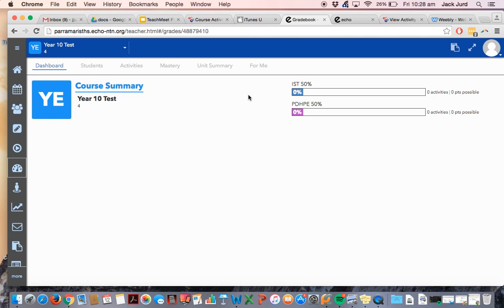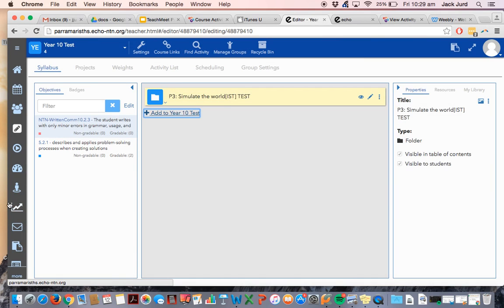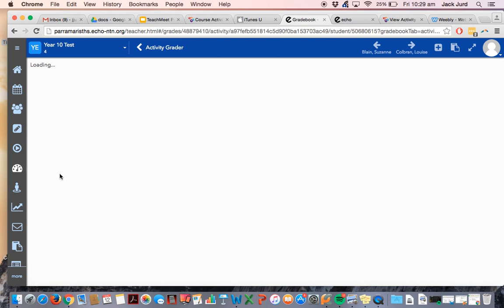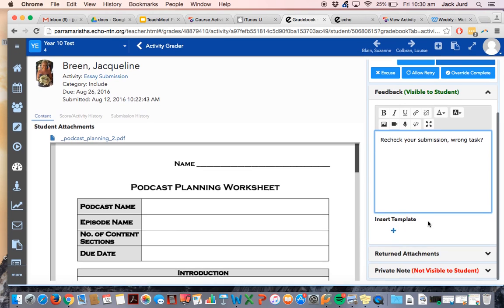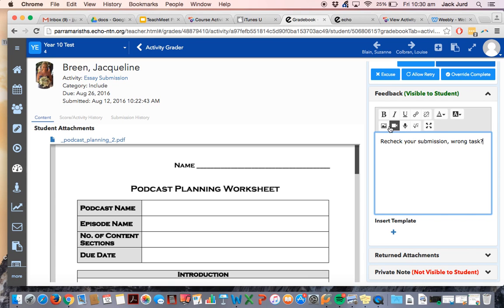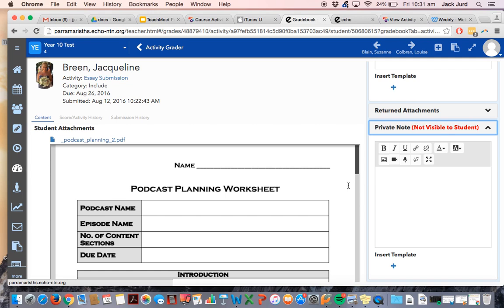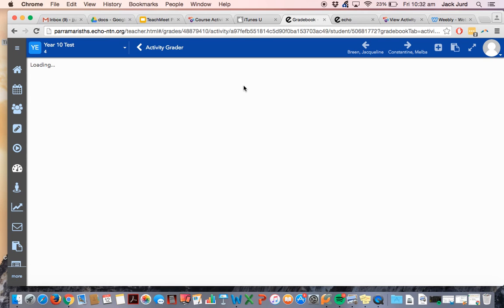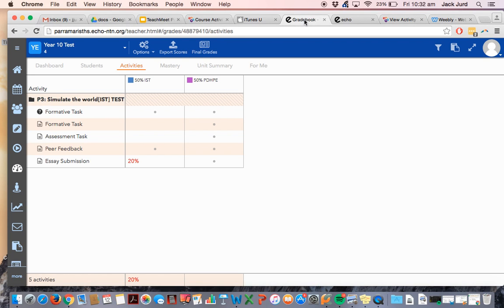Grading and Assessing